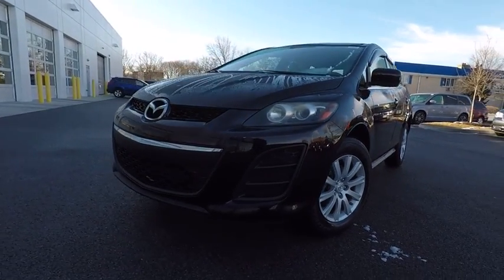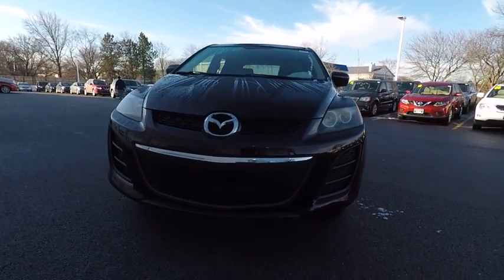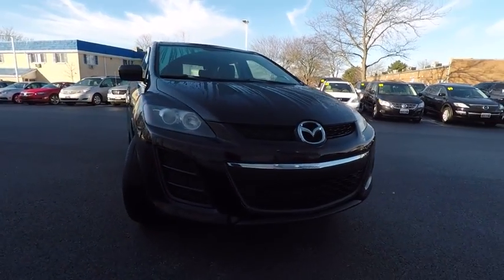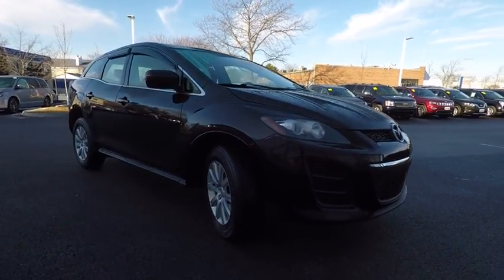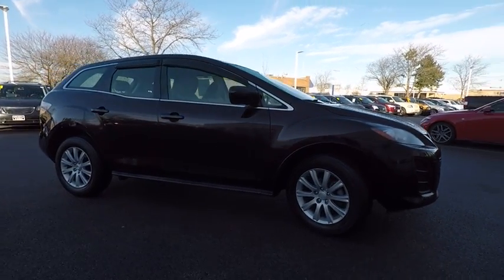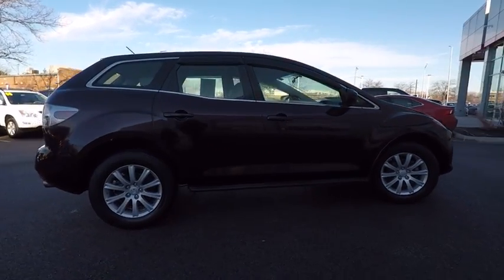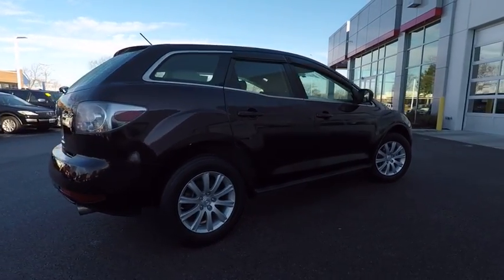2011 Mazda CX-7 i SV Schaumburg IL 180387B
2011 Mazda CX-7 i SV

Schaumburg Toyota
875 W Golf Rd

Recent Arrival! Clean CARFAX. **Brake Assist**, **BlueTooth**, **MP3 | IPod Campatible**, **Premium Audio System**, **Alloy Wheels**, **Local Trade - Not a Rental Vehicle**, **4 Cyl. All the Power. Hates Gas**, **FWD - GREAT ALL YEAR 'ROUND - BETTER MPG!. 2011 Mazda CX-7 Burgundy i SV 5-Speed Automatic Electronic Sport 2.5L I4 DOHC VVT 16V FWDSchaumburg Toyota - WHATEVER IT TAKES! - Come See For Yourself Why Today!